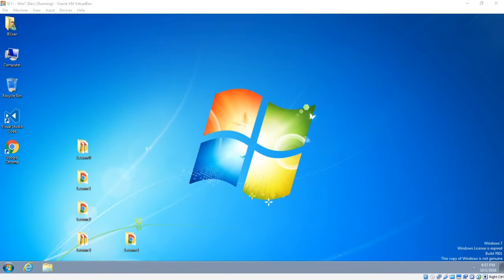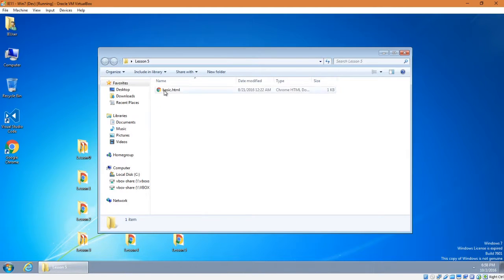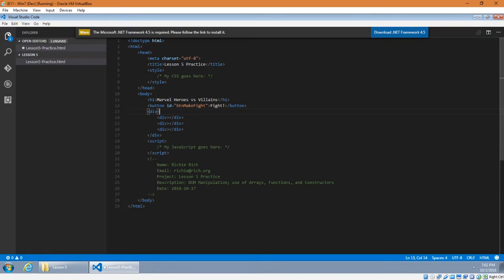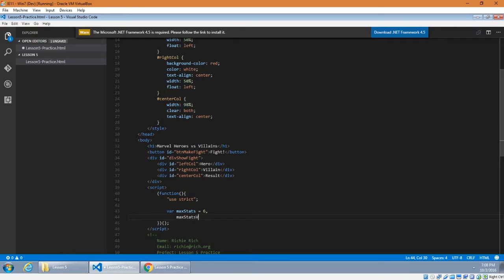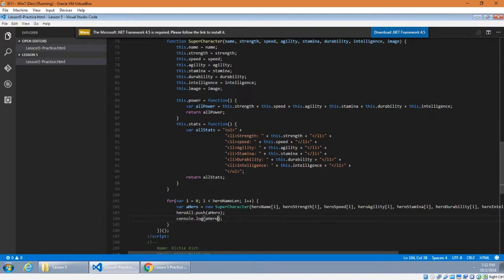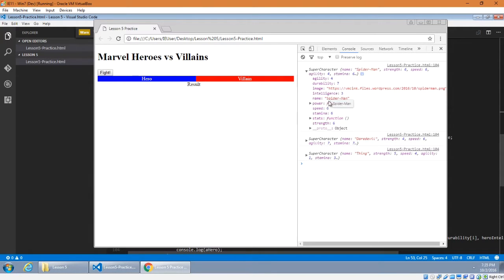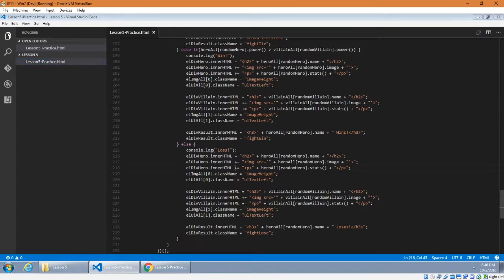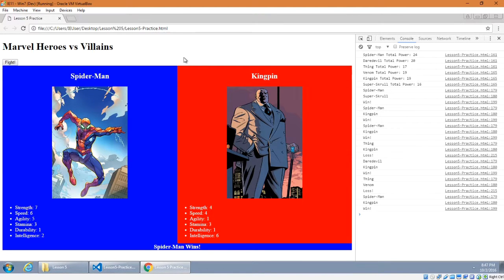CIS165 L5 Document Object Model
We create a Marvel Super Heroes vs Villains game in this practice. There is a focus on Document Object Model manipulation.